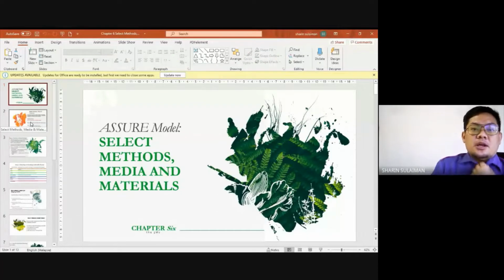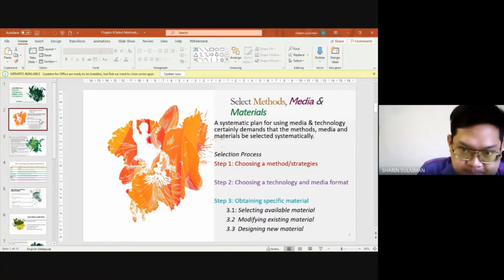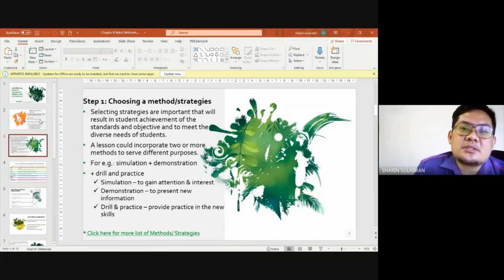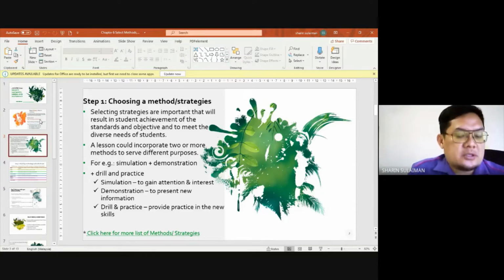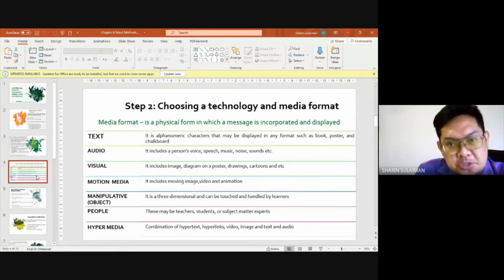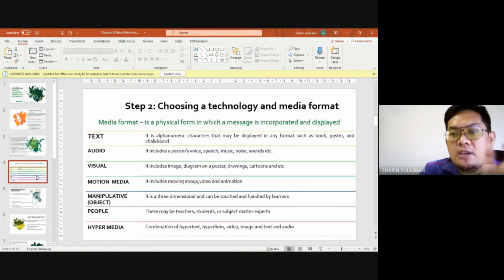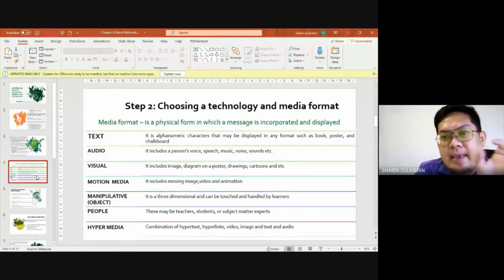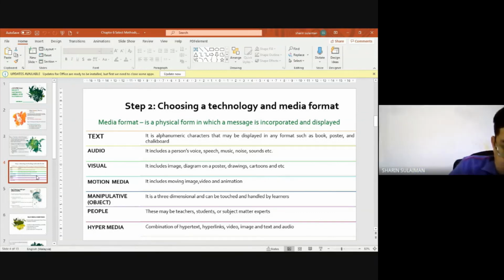Topic 6 (a) ASSURE Model: SELECT METHODS, MEDIA AND MATERIALS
TOPIC 6 : MOCC IMD211 INSTRUCTIONAL MEDIA APPLICATION